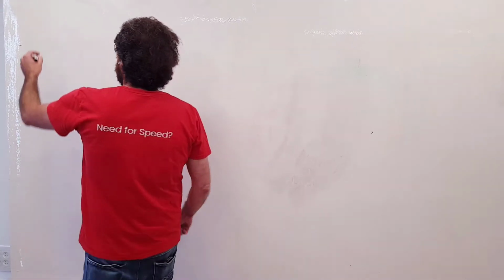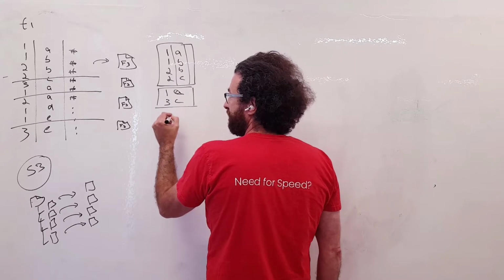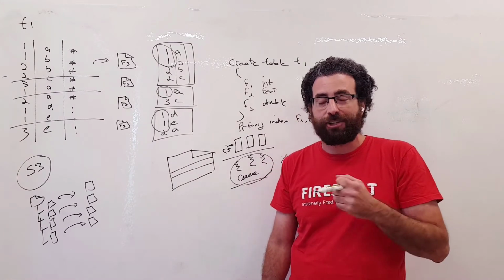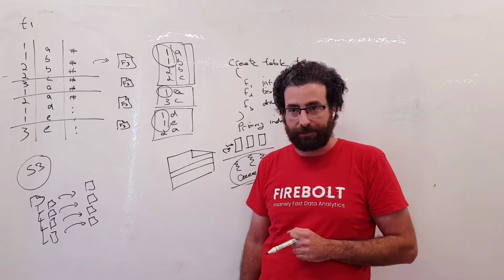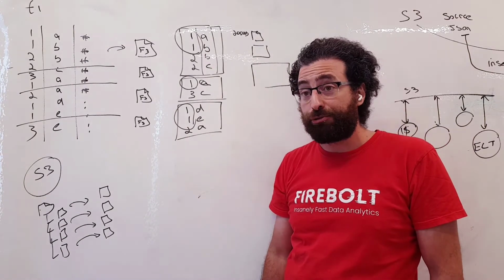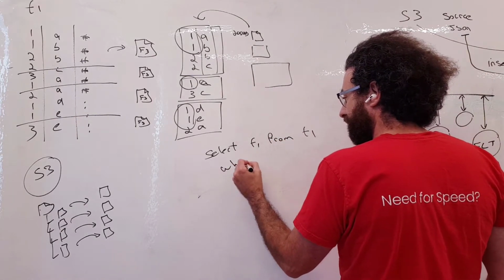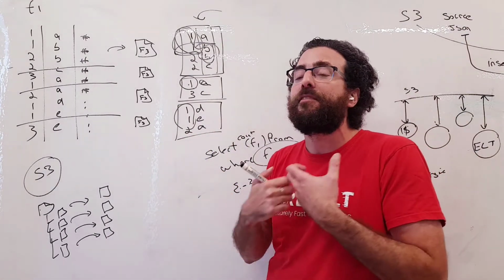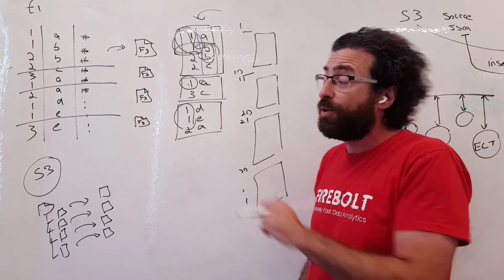"How We Built The World's Fastest Cloud Data Warehouse" | Whiteboard Webinar with Eldad Farkash 👨🏻‍🏫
Eldad Farkash whiteboards features that have been safely kept for customers only until now.

With data lakes increasingly enabling a broader collection of processed and unprocessed data sets, delivering low-latency & highly concurrent analytics is not for the faint-hearted.

Learn how Firebolt utilizes recent advancements in lake-scale optimized approaches to storage and indexing, to achieve new levels of efficiency for analytics over data volumes that were once impossible to handle.